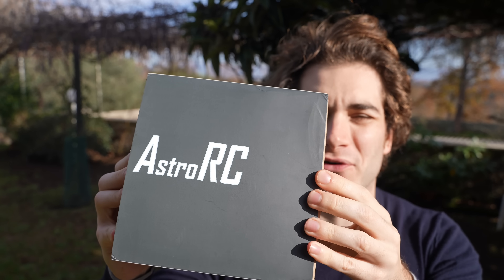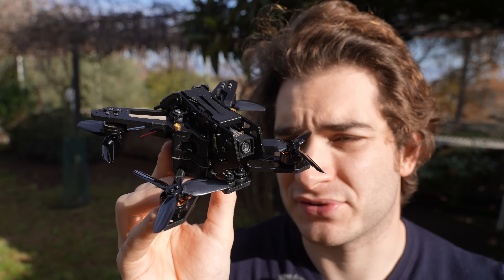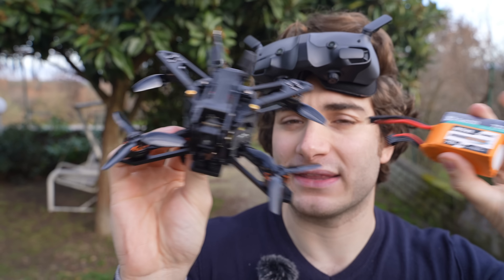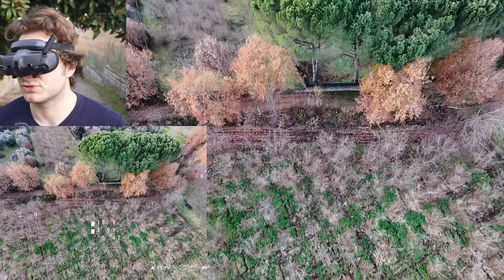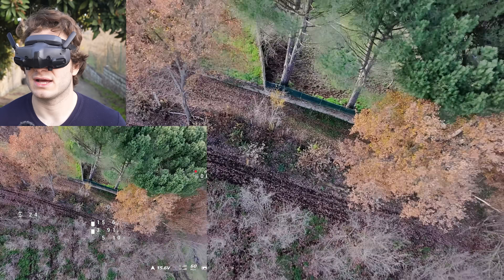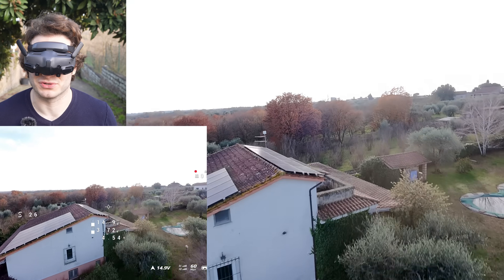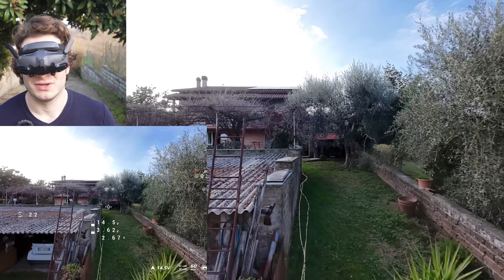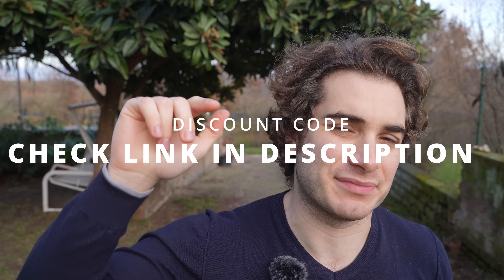Crazy FPV Drone Design... But Does It Make Sense? AstroRC Shuttle V2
The AstroRC Shuttle V2 is a very peculiar FPV drone where the back motors are pointing down and the front ones are pointing up, what are the advantages of this design?

00:00 Unboxing
00:45 Specs
03:17 Test 720 mAh 4S Hv
06:22 Test 850 mAh 4S
10:31 Final Opinion